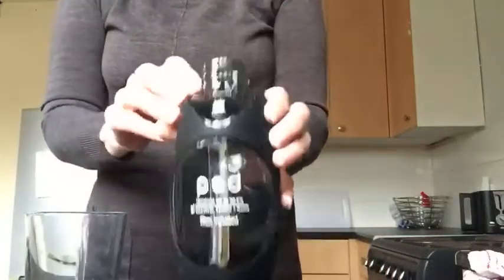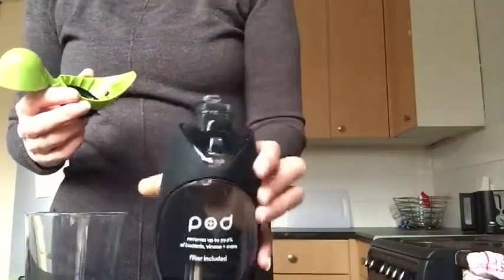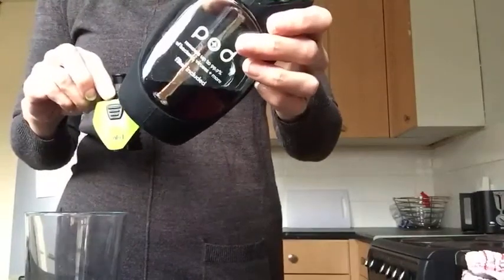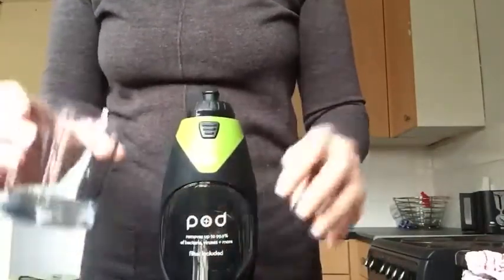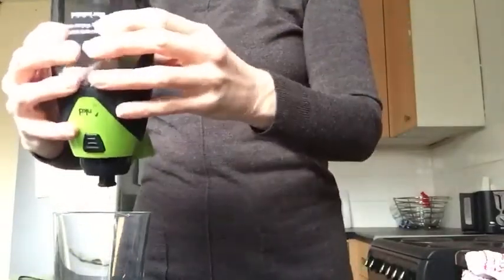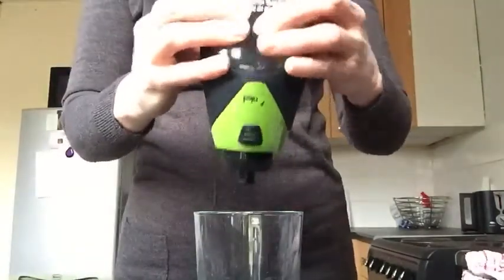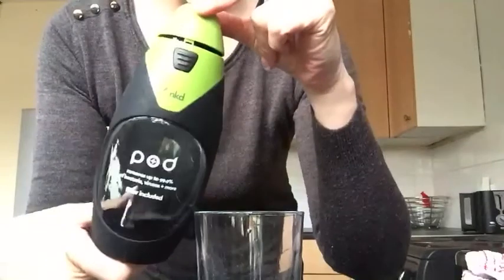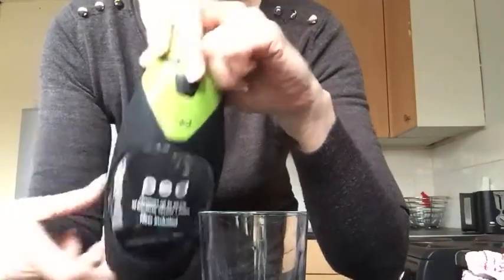NKD POD Water bottle